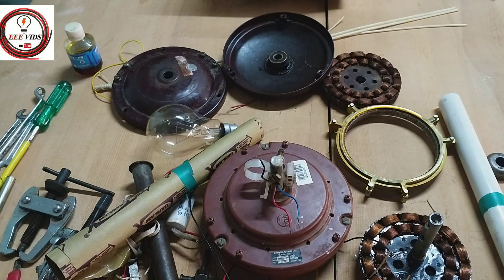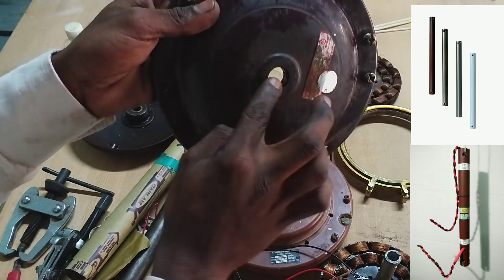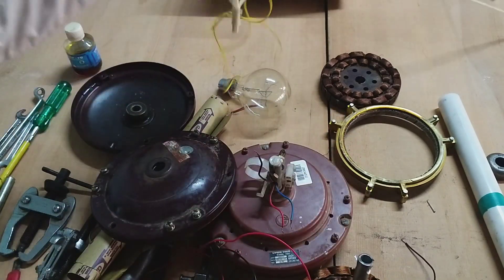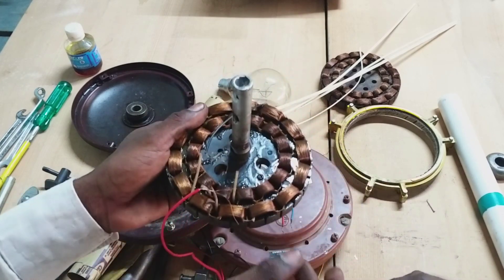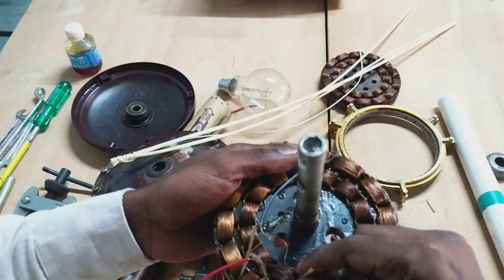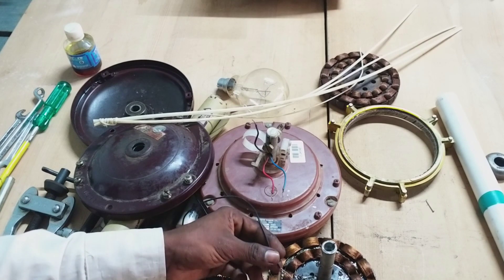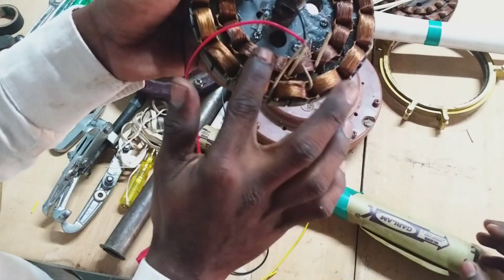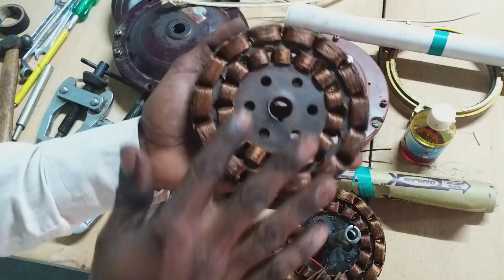Ceiling fan இந்த மூன்று காரணத்தால் சரியாக சுலாலாது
Ceiling Fan Troubleshooting & Repair - HomeTips

1.Turn off the power to the fan circuit at the circuit breaker panel.

2.Remove the switch’s cover plateand unscrew the screws that mount the switch to the electrical box.

3.Use a voltage tester to check the screw terminals on the side of the switch. Make sure they’re not “hot” (electrically charged). When you’re sure, gently pull the switch and wires out from the box.
(For more information about how to safely test for a charged electrical circuit, please see our article, Electrical Wiring Problems.)

4.Unscrew the wires from the switch’s terminals. If the wires are poked into holes in the back of the switch, push a very small, flat screwdriver into the rectangular slots next to the wire holes to release the wires.

5.Turn the circuit back on. If the fan goes on, the switch is defective. In this case, just buy a replacement fan switch and install it. You might want to investigate some of the optional types of switches available, from timers to Wi-Fi controlled switches.
If the fan still doesn’t work, the problem is in the wiring or the fan fixture.

6.Turn off the power to the circuit again. Reconnect the existing switch, and put the cover plate back on.
The next step is to check the fan fixture or call an electrician.